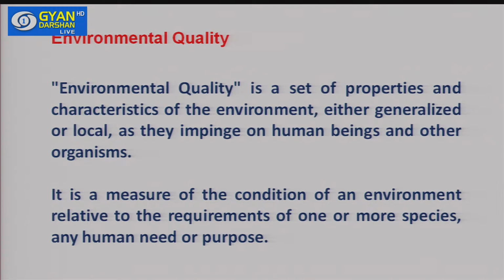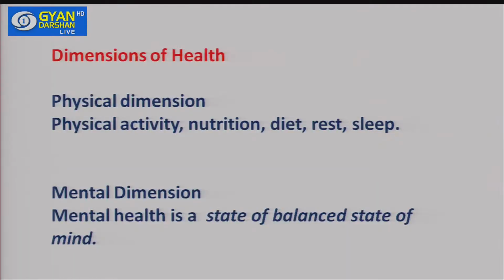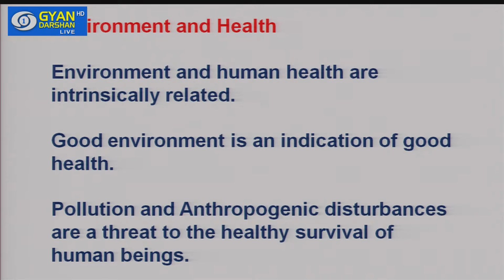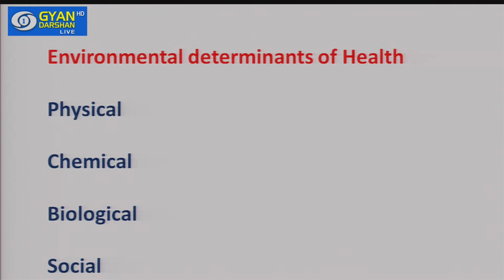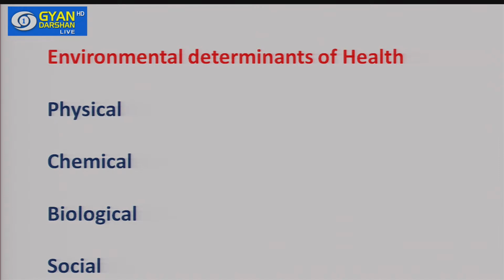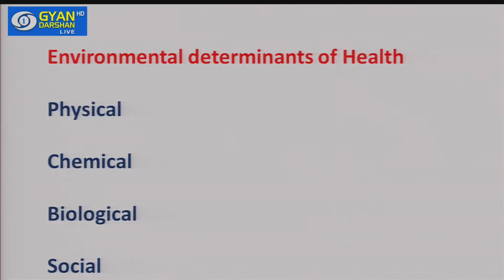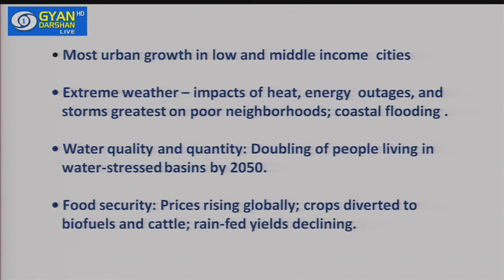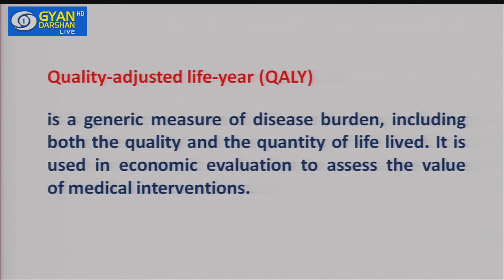Environmental Quality and Human Health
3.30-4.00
Expert: Dr. Deeksha Dave
School: School of Inter-Disciplinary and Trans-Disciplinary Studies (SOITS)
Programme: Master of Science (Environmental Science) (MSCENV)
Course Code: MEV 18